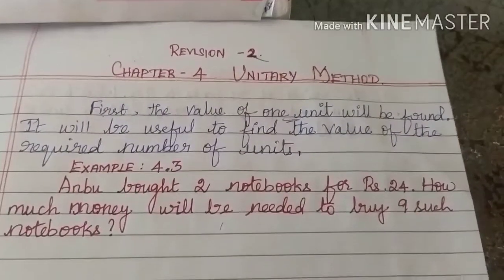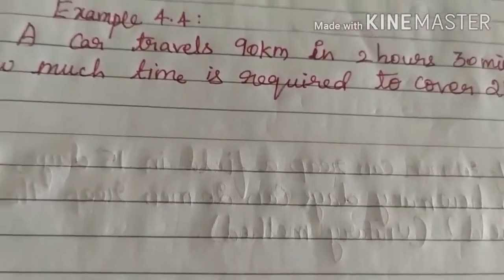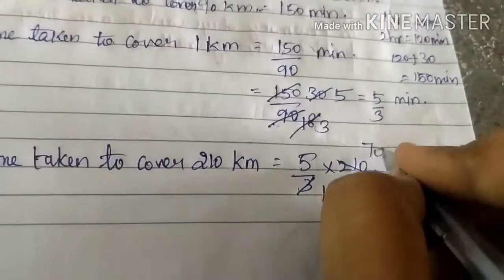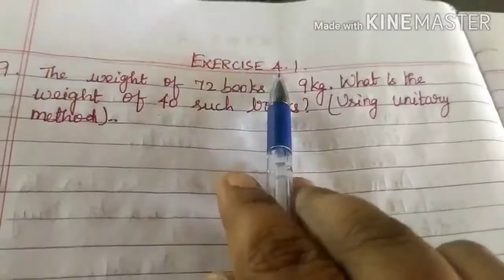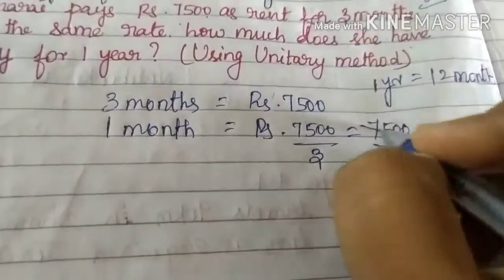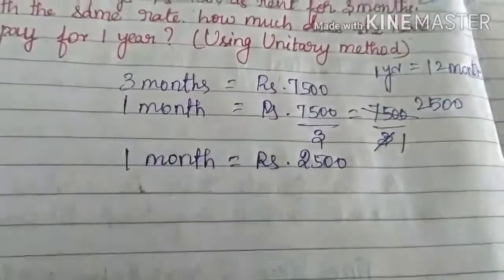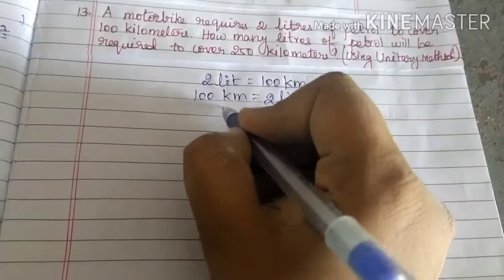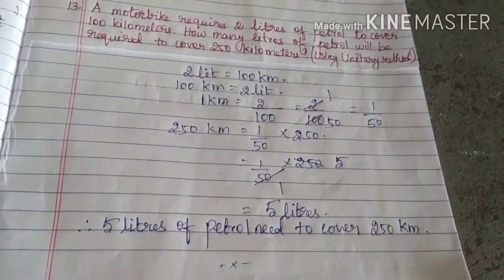Grade 7 Maths Revision 2